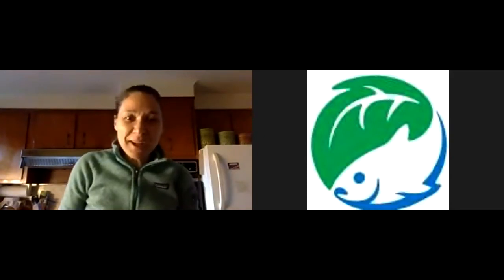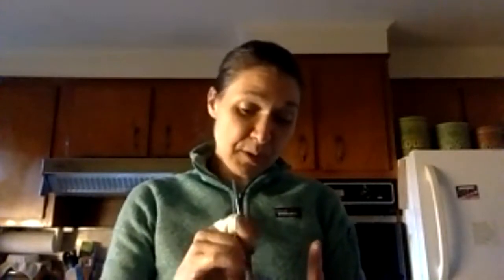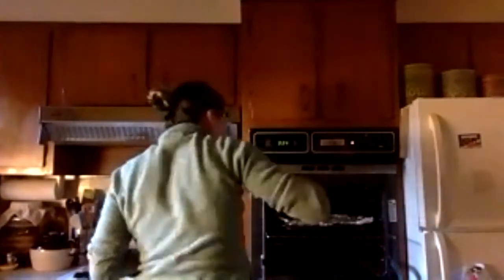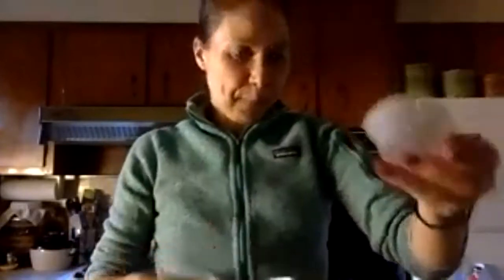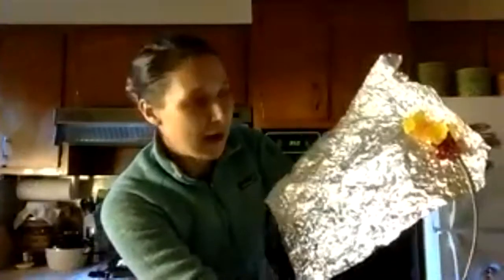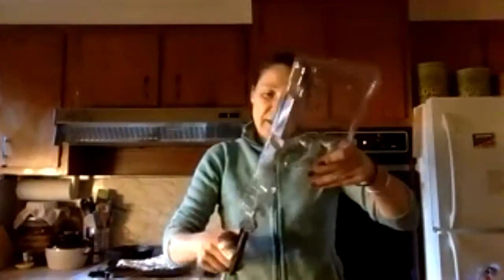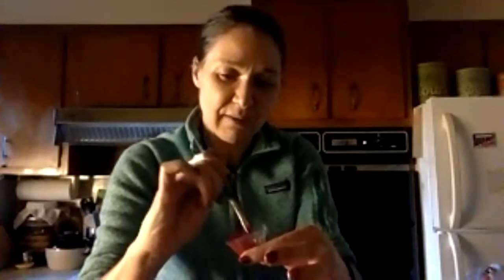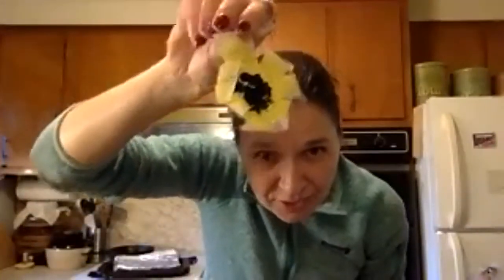EarthArt- Plastic Egg Carton Flower Wreaths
Join the Bronx River Alliance virtually for an hour of crafting using recycled materials! Minimize your waste this Holiday season with these fun EarthArt crafts!

In this session learn Plastic Egg Carton Flower Wreaths w/ Michelle.